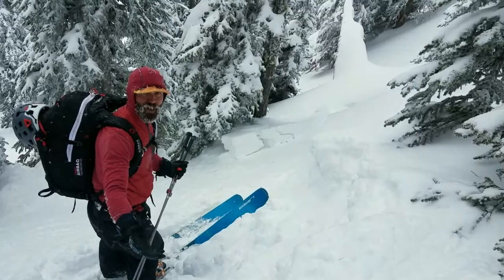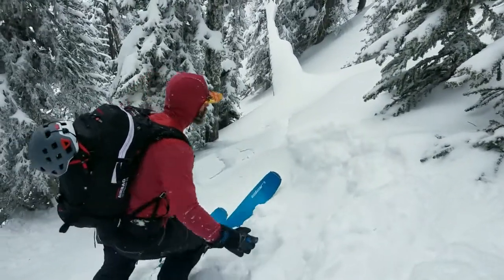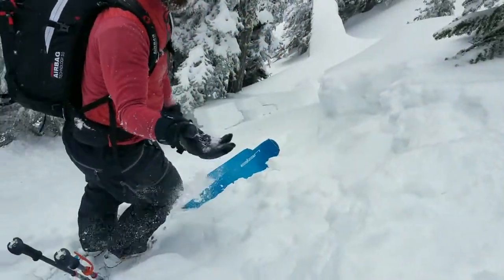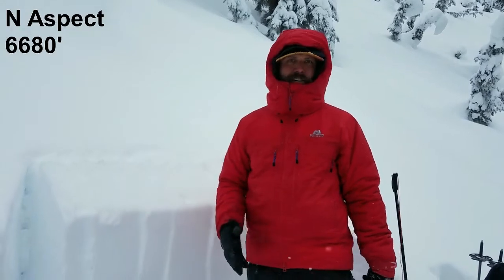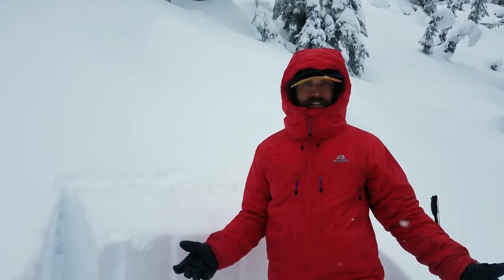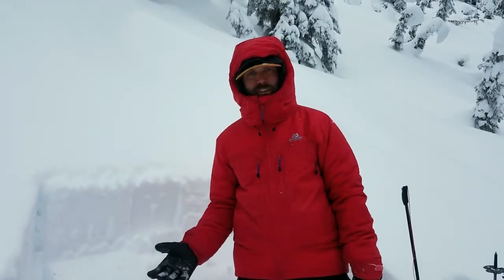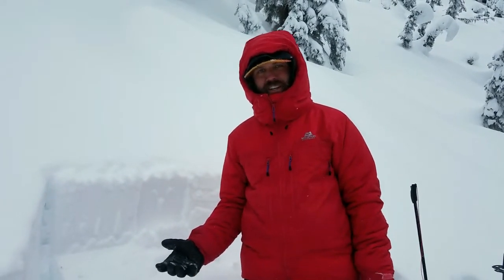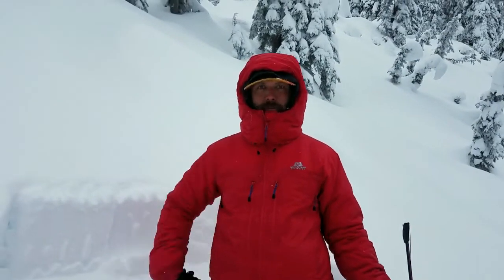2/5/19 - Wind Slabs and Buried Surface Hoar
We went to Canyon Creek looking for today's avalanche problems. Here's what we found